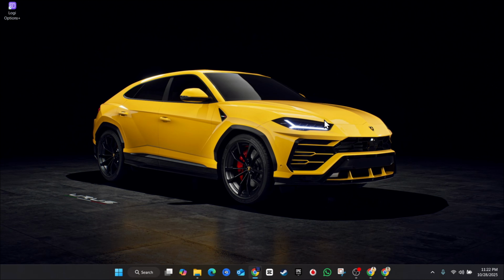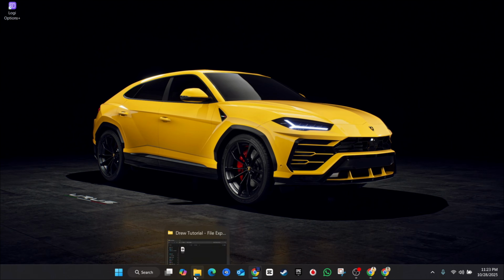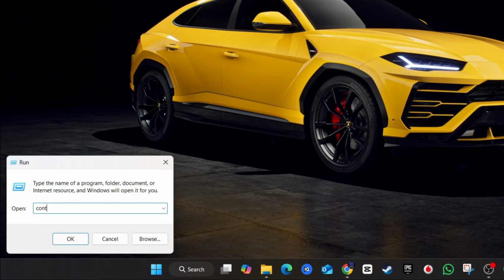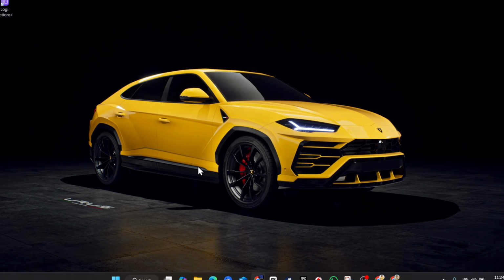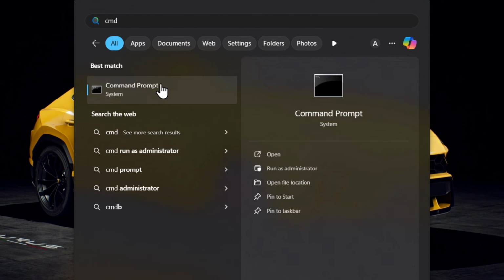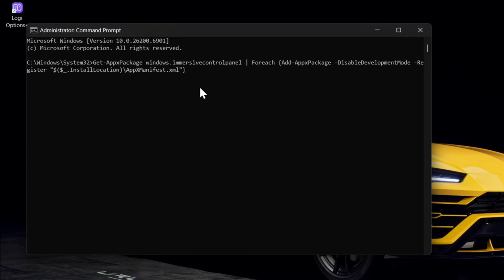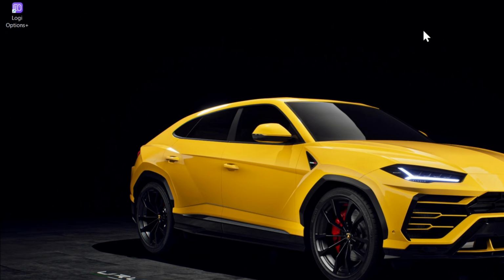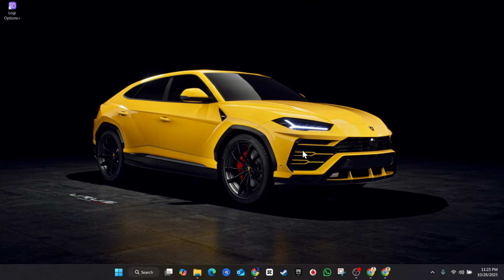How to FIX File Explorer Not Responding in Windows 11 (Fast & Easy Tutorial)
Is File Explorer not responding, freezing, crashing, or getting stuck on your Windows 11 PC? In this quick and easy step-by-step tutorial, I’ll show you all the proven methods to fix File Explorer instantly.

In this video, you will learn how to:
✔️ Restart Windows Explorer the correct way
✔️ Clear File Explorer history & cache
✔️ Fix slow or frozen File Explorer windows
✔️ Disable unnecessary startup apps
✔️ Run System File Checker & DISM repairs
✔️ Reset File Explorer to default settings
✔️ Improve overall Windows 11 performance

These fixes work on:
• Windows 11 PCs
• Laptops & desktops
• Any version of Windows 11